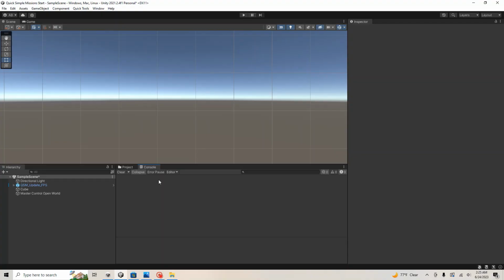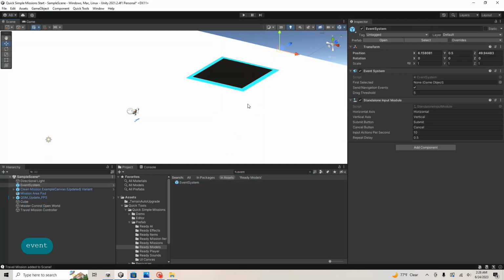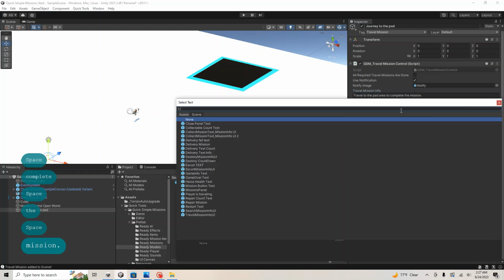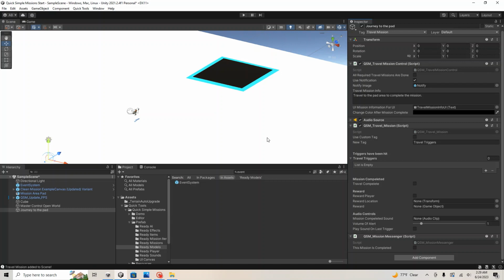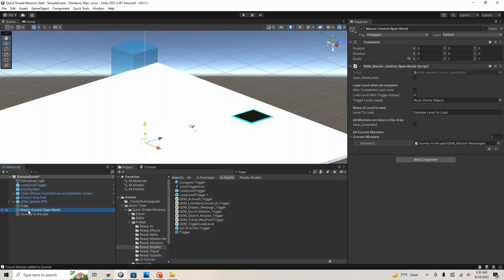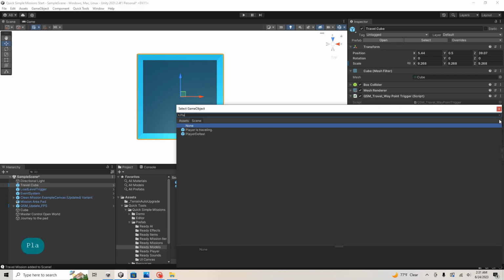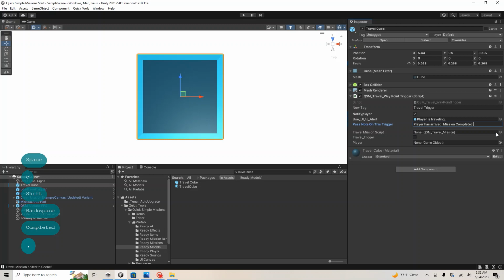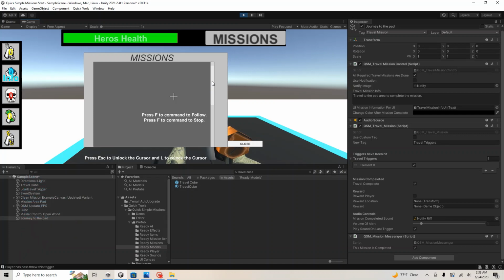Quick Simple Mission Travel Mission 1.3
In this video I show you and explain the Travel Mission setup with a Simple example.
For any questions please ask on the forum or Discord.